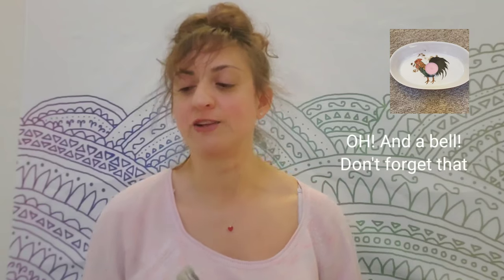Love Spell: This spell with attract your true love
Love Spell: White Magic, simple love spell to call in your true love! Welcome love and lust into your life with this easy to follow, sweet spell PERFECT for this full moon in Libra, or any full moon. This is a lovely spell that will help you focus on the joy in your heart that you have to share. Come along with me and prepare to fall in love. From Born without Boundaries.

What you will need:
1.) A pink (rose)  votive or tea-light candle ( I show you how to make one if you only have white ones)
2.) Rose oil ( you can buy this at Whole Food or CVS)
3.) A bell
4.) A Rose, complete with the thorns (because you'll need the thorn)
5.) A cauldron ( or a fire resistant pot, bowl, or other )
6.) The Full moon :)

RECORDED  $100

Recorded readings will be delivered within 48 hours of receipt of payment, except invoices filled Friday and Saturday. Those readings will go into que for the Tuesday following.

FB: Born without Boundaries Tarot
Snapchat: Born without Boundaries Tarot

Shiny A.E. Waite Tarot
The Spirit Animals Oracle
Whispers of Love Oracle cards
Angel Wishes
Healing Angel Cards
Work Your Light Oracle
The Secret Language of Light Oracle
Moonology Oracle Cards

Born Without Boundaries Tarot is the sole author and, at all stages of completion, the sole and exclusive owner of this video, including, without limitation, all ideas, suggestions, themes, plots, stories, characterizations, dialogue, titles and other material, whether fixed in a tangible medium of expression or otherwise, at any time heretofore or hereafter created or contributed by Born Without Boundaries which in any way relate to the video or to the material on which the video is based, and all right, title and interest therein.